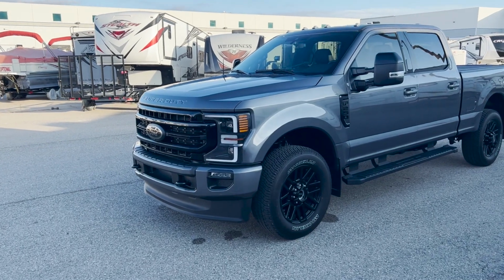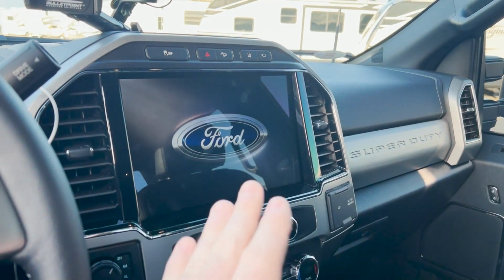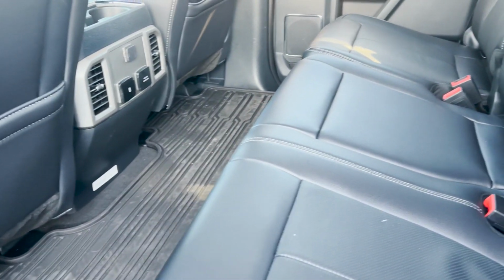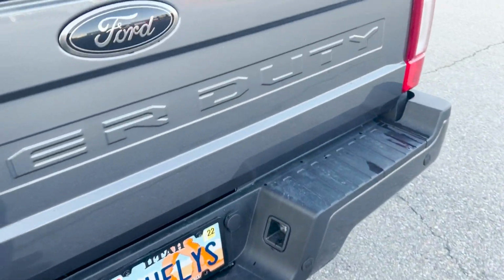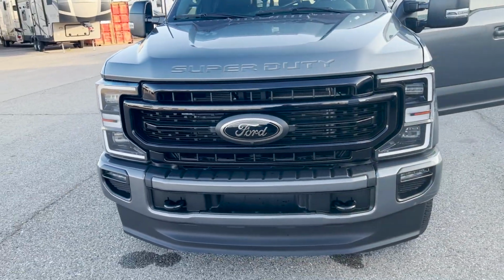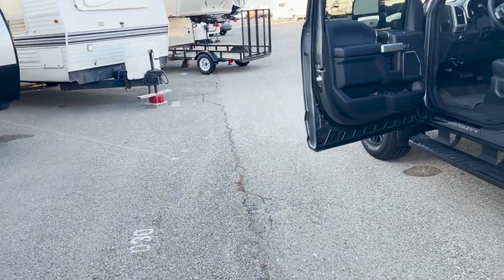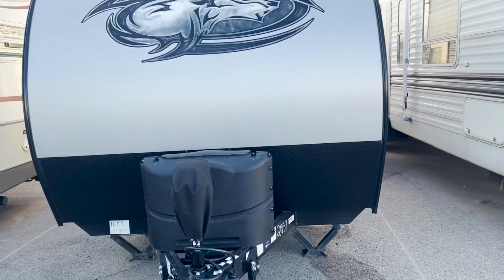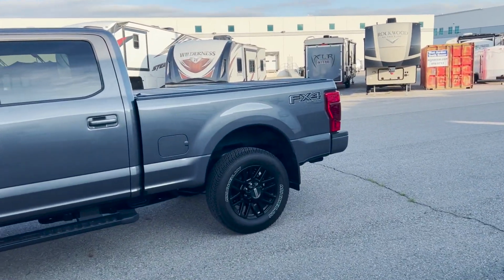UPDATE: New Tow Vehicle! - 2022 F-250 Super Duty Lariat 7.3L & New Trailer Soon?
Don’t worry the channel is still alive! I’ve just been pretty busy.

New 2022 Ford F-250 Super Duty Lariat! I upgraded from the Tacoma TRD Pro to this baby last month. I plan on getting a bigger trailer in the future so the first step was to get bigger truck!

Power: 475 lb.-ft. at 4,000 rpm, 430 horsepower at 5,500 rpm
Engine: 7.3L V8
Axle Ratio: 3.55
Curb Weight: 7,144
Fuel Tank: 34gal
Max Tongue Weight: 2,120
Payload: 2,856
Tow Capacity: 14,700
GVWR: 10,000
GCWR: 21,800
GAWR (Front): 4,800
GAWR (Rear): 6,340

The Wolf Pup 16TS is for sale! Check out the other videos to see all the upgrades it has.